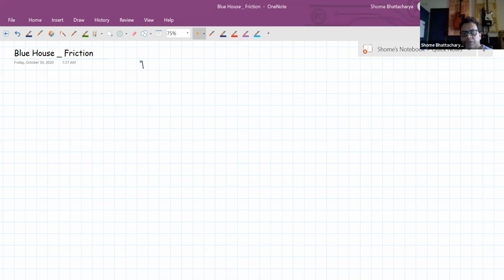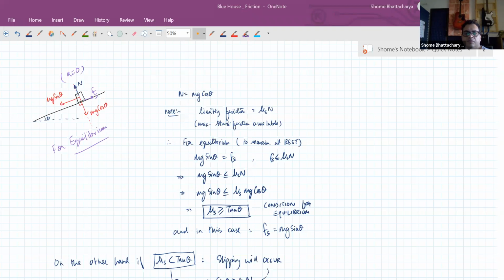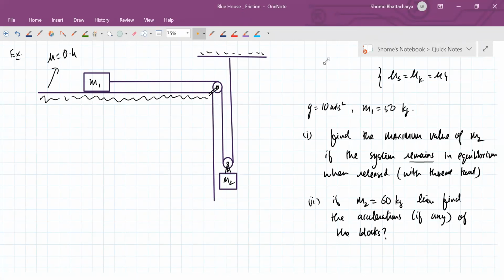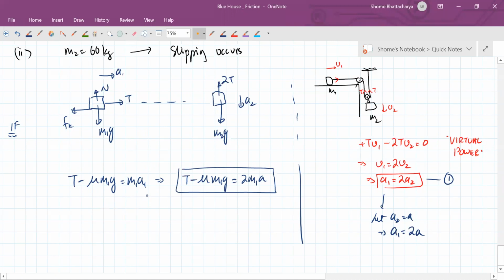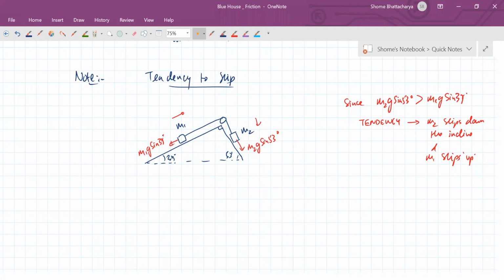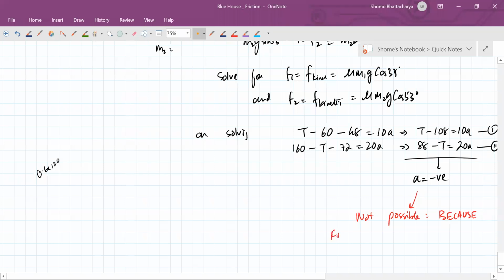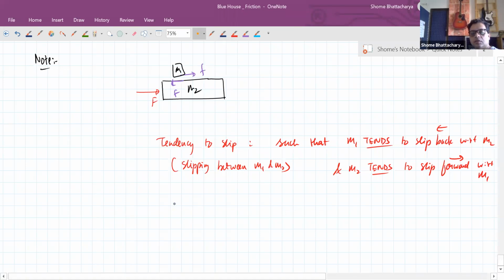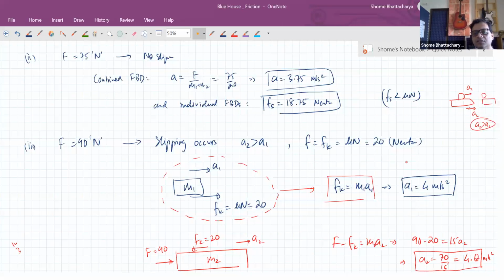Friction session 2,11th,Blue House,Date-30-10-2020,By-Shome Bhattacharya